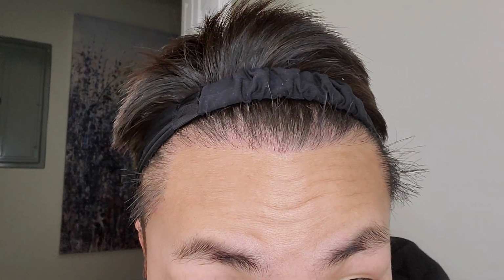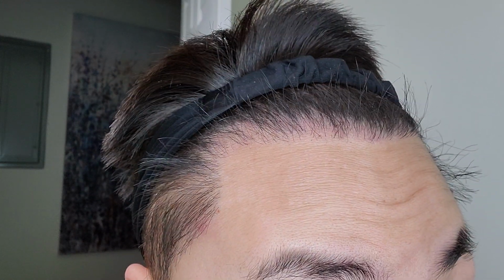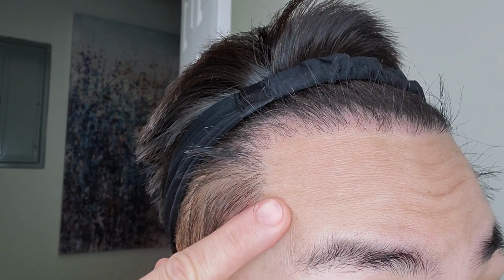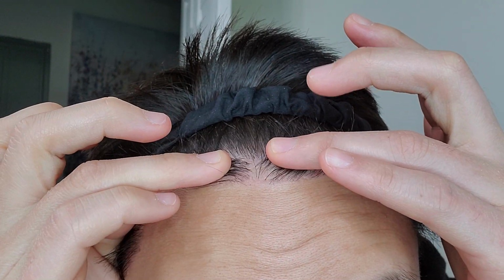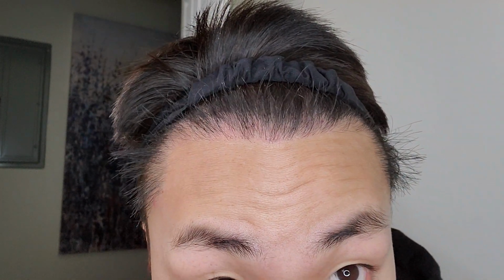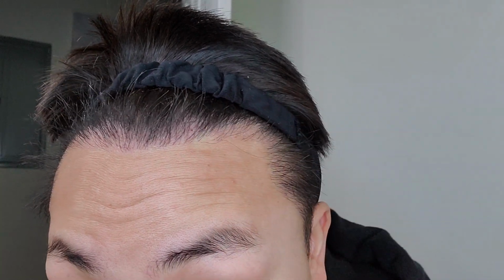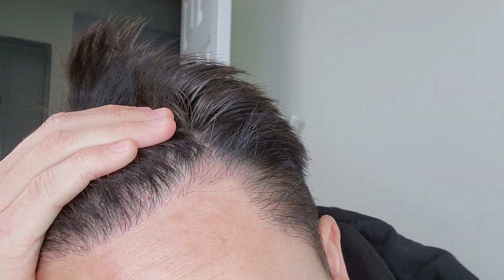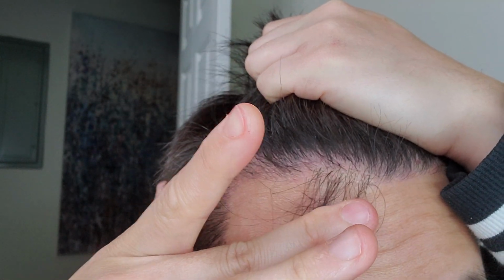HAIRLICIOUSLY DAY 84 FUE HAIR TRANSPLANT RESULTS!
Products I am using to supplement my FUE hair transplant:

1. HAIRLICIOUSLY Dr Pen 1.5mm 1-2x a week. (temples and hairline)

2. HAIRLICIOUSLY Hair Growth Supplement 2x a day

3. Minoxidil (Rogaine) - Minoxidil slows hair loss progression and promotes hair regrowth. I've noticed that using Minoxidil helped me grow my transplanted hairs a lot more quicker.

4. Pumpkin Seed Oil 1000 mg + HAIRLICIOUSLY Vitamins

5. HAIRLICIOUSLY Low Level Laser Therapy (LLLT)